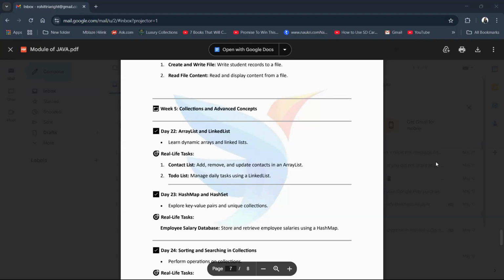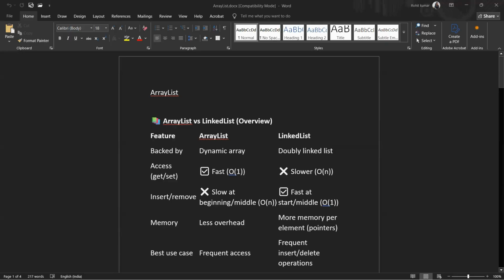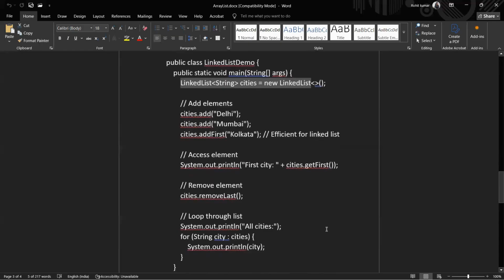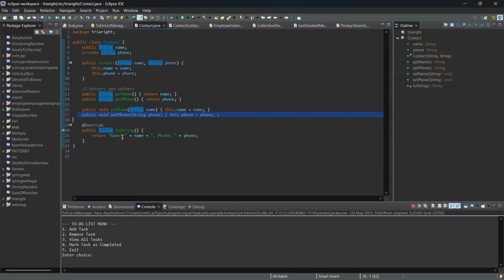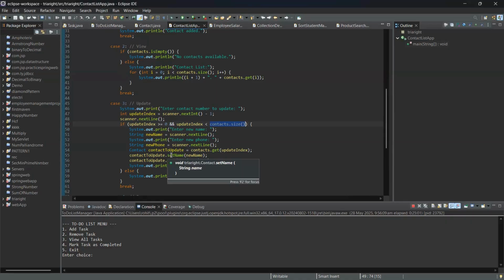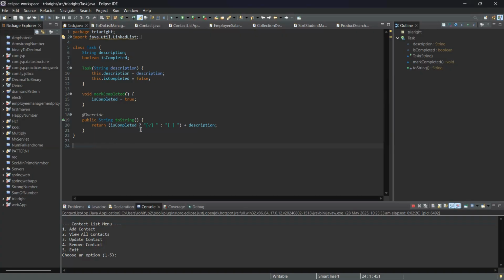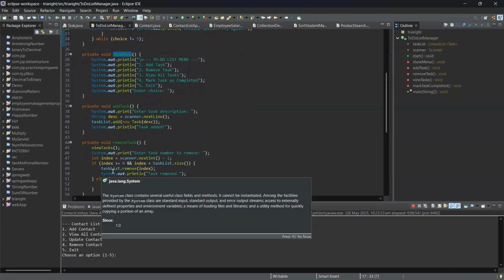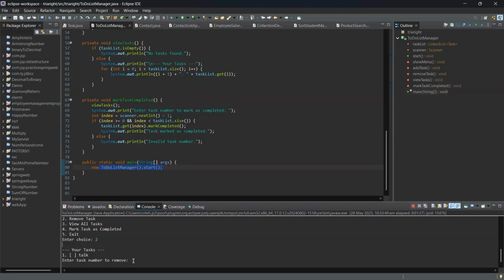ArrayList vs LinkedList in Java 📋🔗 | Day 22 – Master Java Collections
In this session, explore two powerful collection classes — ArrayList and LinkedList. Understand their differences, performance, and best use cases to write efficient and scalable Java programs.

📌 What You’ll Learn:

✅ Introduction to Java Collections
✅ How ArrayList and LinkedList work
✅ Key differences: access, insertion, and deletion
✅ When to use which and why